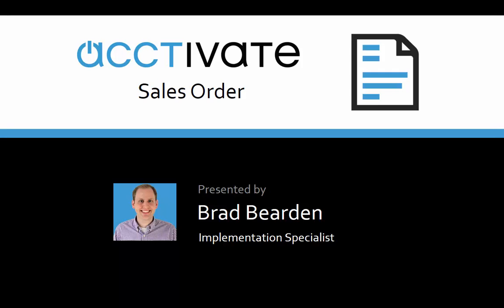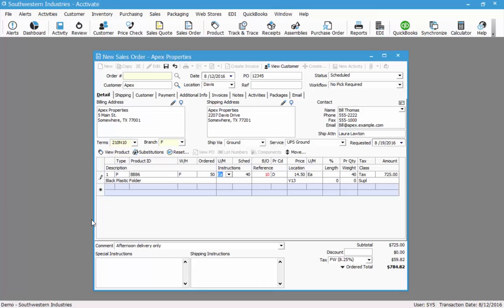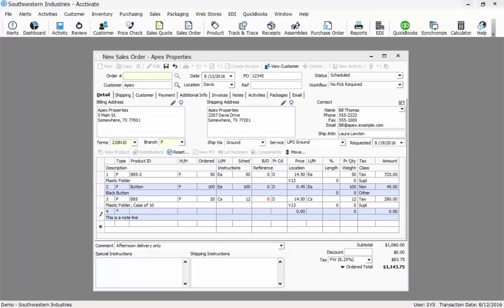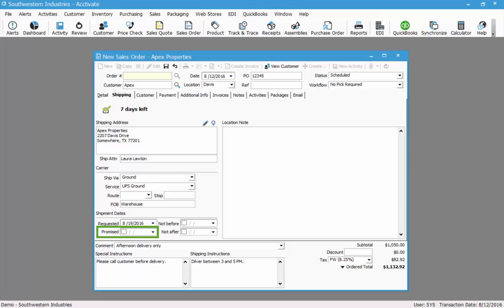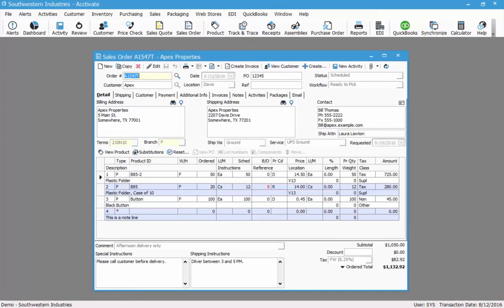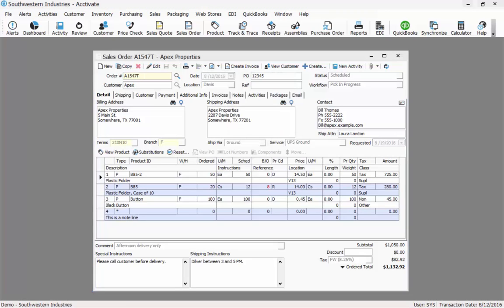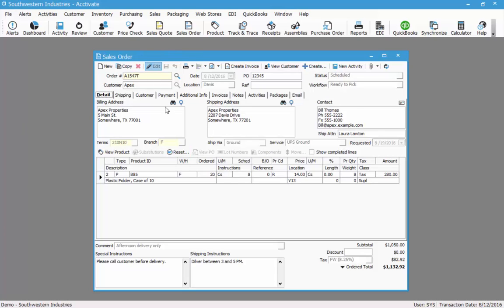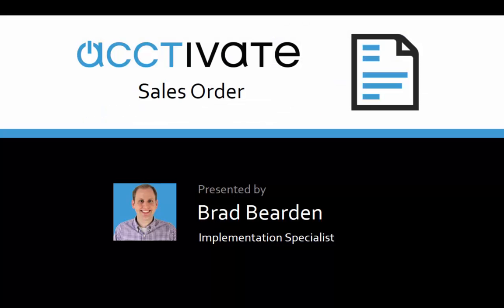Acctivate Sales Order Process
Sales Order Process in Acctivate.